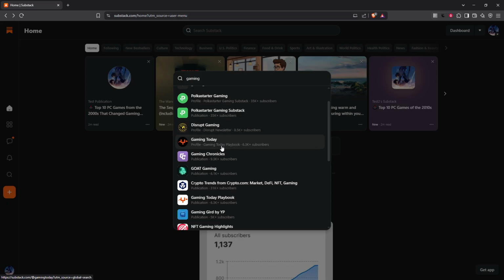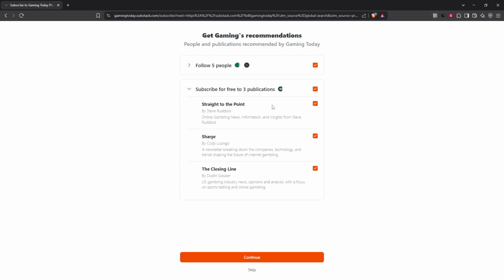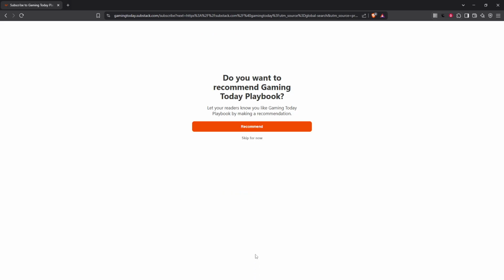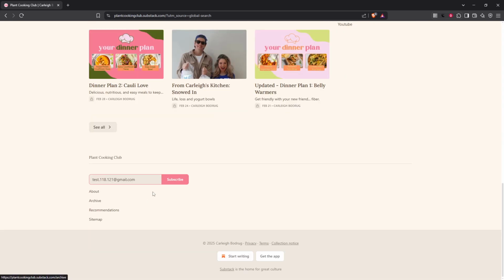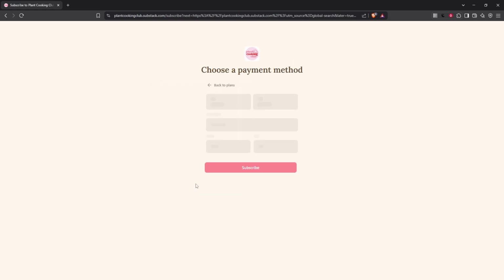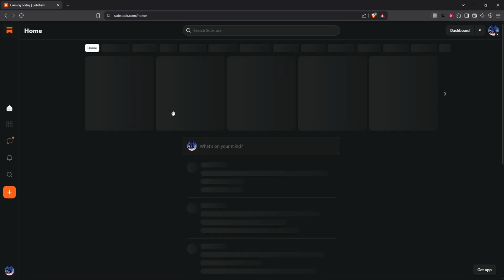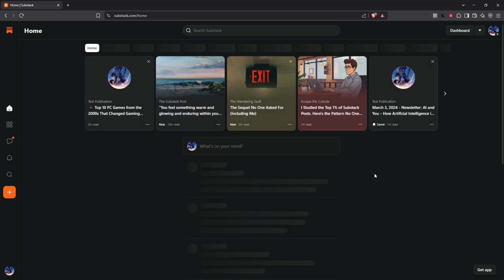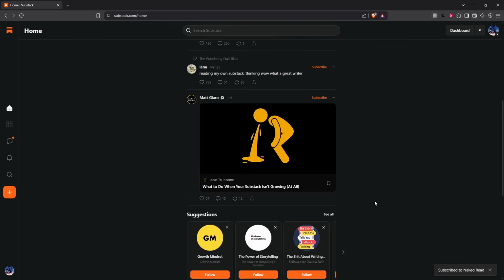How To Subscribe on Substack [2025 Full Guide]